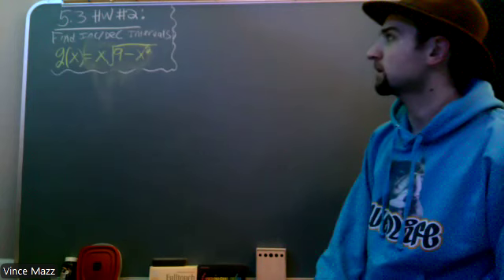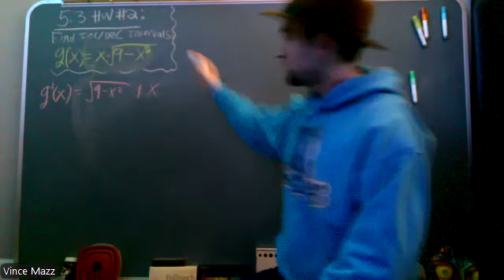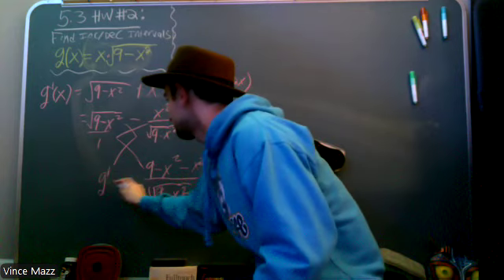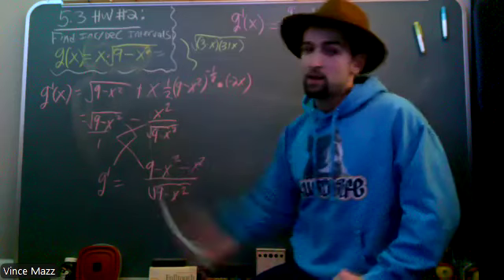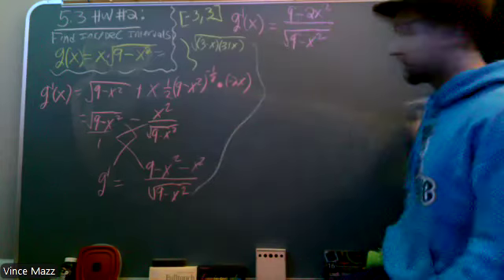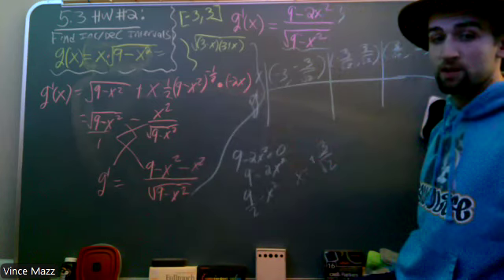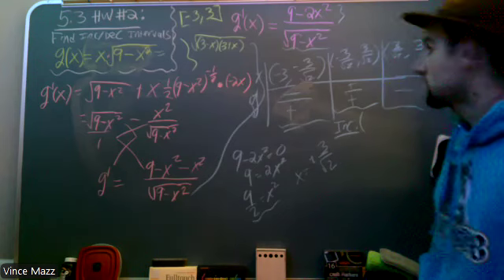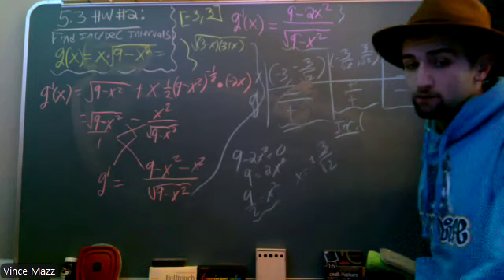Calculus AMI Video 1/21/2025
Whacky calculus teacher solves HARDEST question known to humanity. Ending will leave you SPEECHLESS. Will make you cry. Not clickbait.